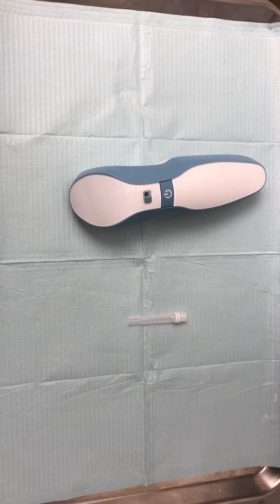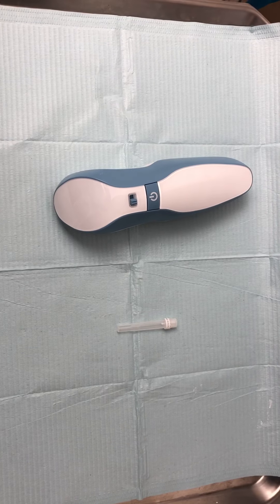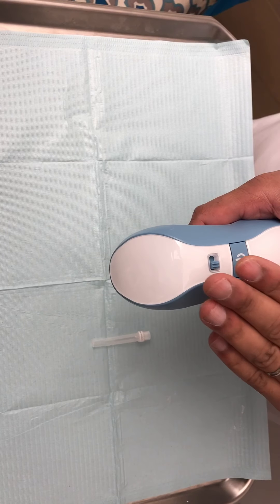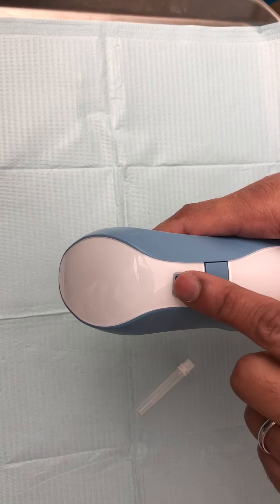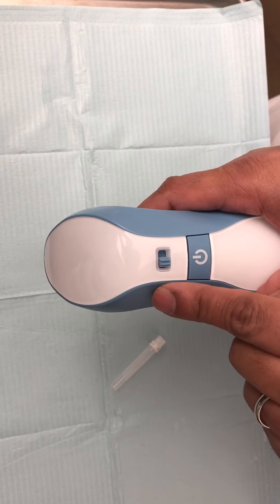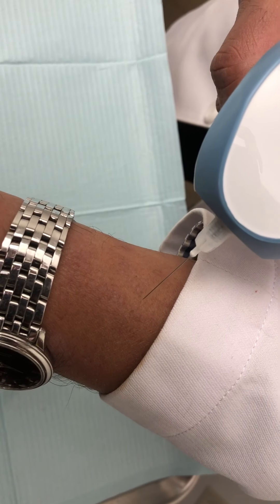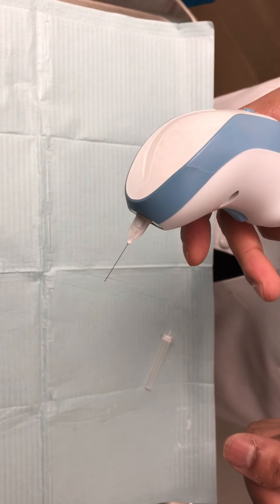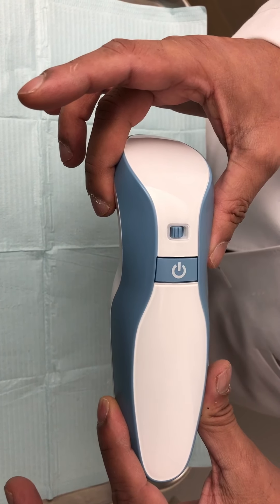Instructions on Operation of Plasma Pen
The plasma pen requires additional training for its proper operation and use. This video demonstrates how to operate the plasma pan. The plasma pen requires charging for a full eight hours prior to initial use. In addition it has two settings. If you turn the switch to the left that is a lower setting and to the right is a higher setting. The plasma pen can be used for a variety of procedures either on the face and body. Great care must be exercised when used on the face as well as for ethnic skin as there is risk for pigment changes and potential for scarring as well. Goto facemedstore.com to purchase the plasma pen